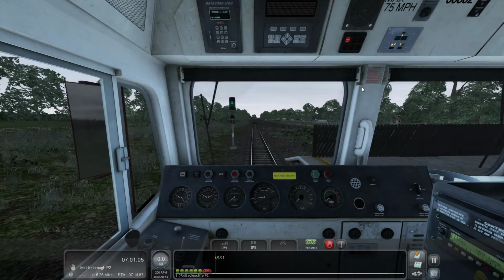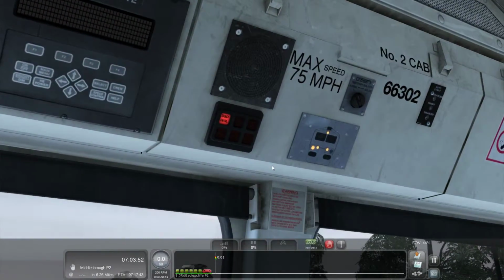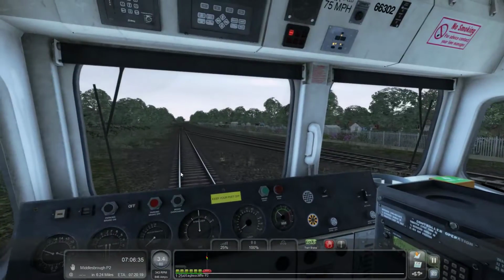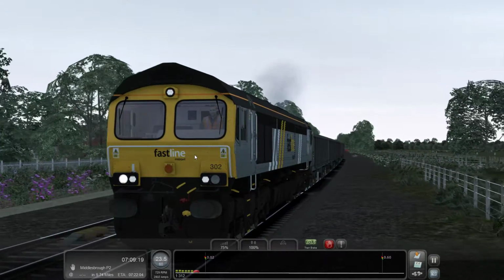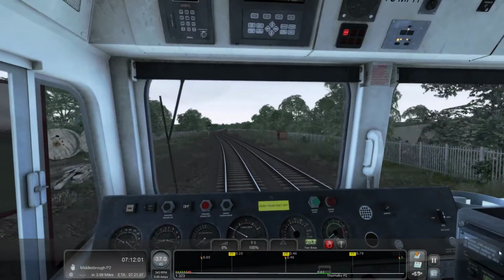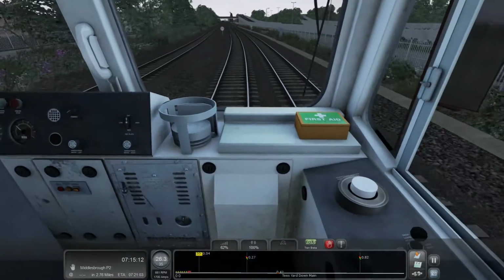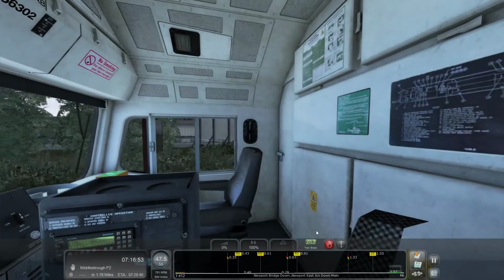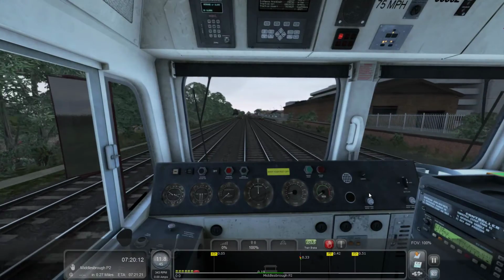Train simulator 2017: Armstrong powerhouse enhanced class 66 DPSecml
Quick look at the class 66 enhancement pack from Armstrong powerhouse
Using the DPSIMULATIONS ECML v1.4